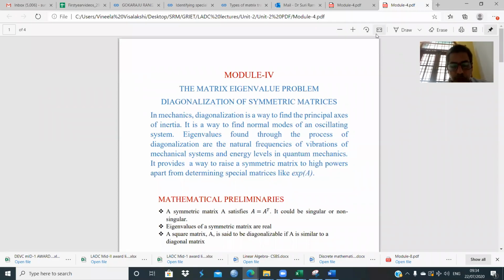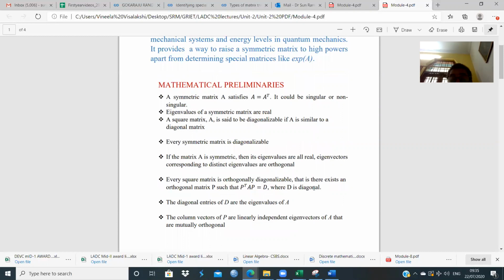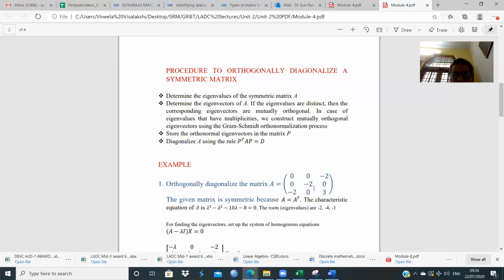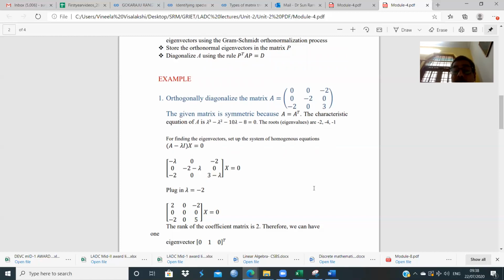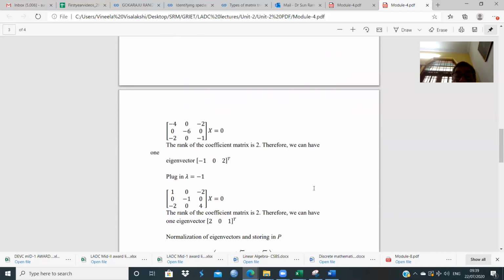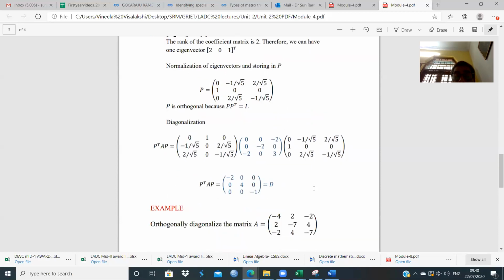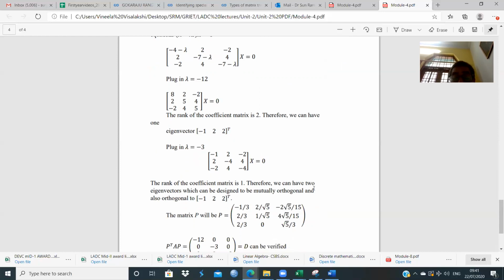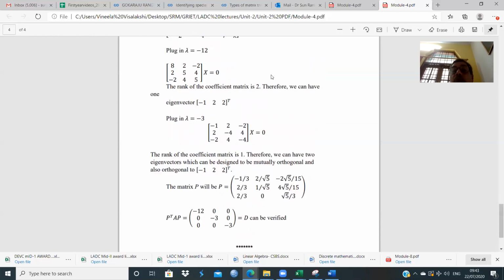module 4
Orthogonal diagonalization of symmetric matrices